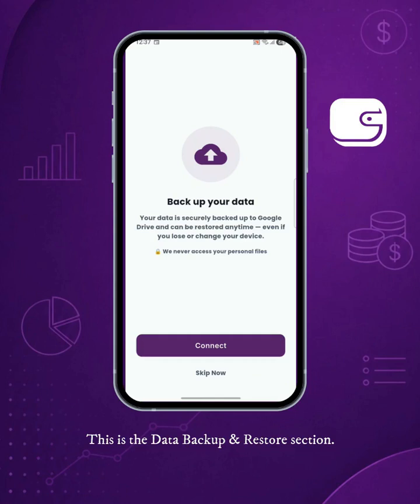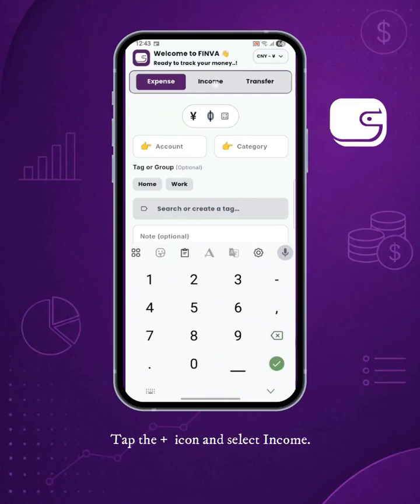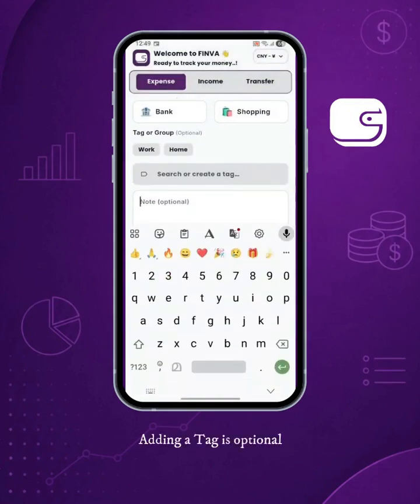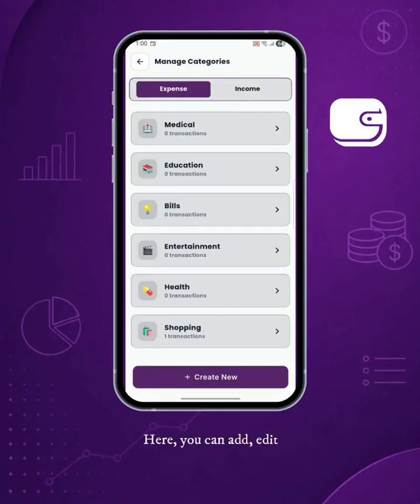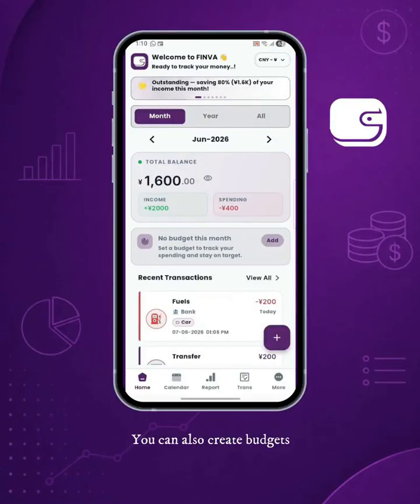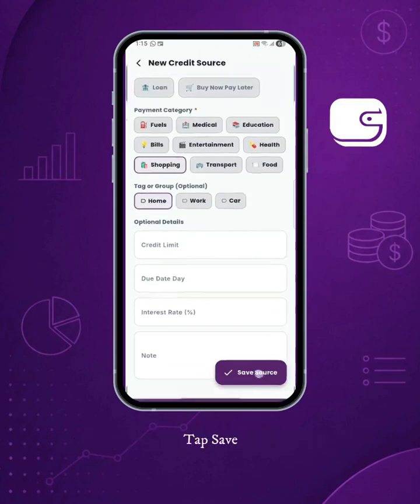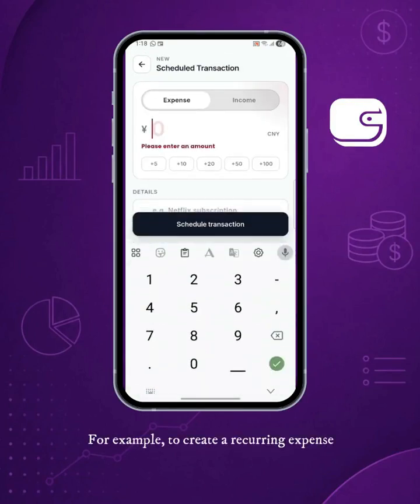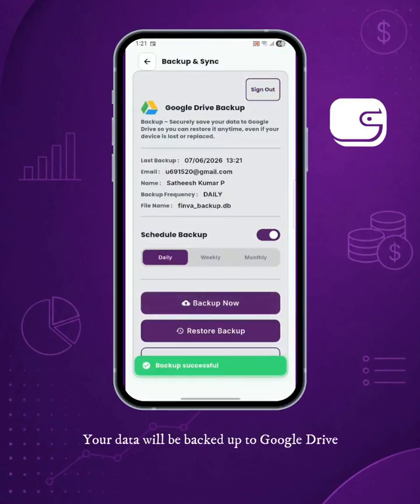How to Use FINVA – Complete Expense Tracker App Tutorial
Welcome to the complete FINVA tutorial!

In this video, you'll learn how to use FINVA to manage your personal finances easily and efficiently.

What you'll learn:
• Add income and expense transactions
• Create and manage budgets
• Track loans and repayments
• Set up bill and EMI reminders
• Manage accounts and categories
• Create savings goals
• View financial reports and insights
• Back up and restore data using Google Drive

FINVA is a simple, private, and powerful finance tracker designed to help you understand where your money goes and achieve your financial goals.